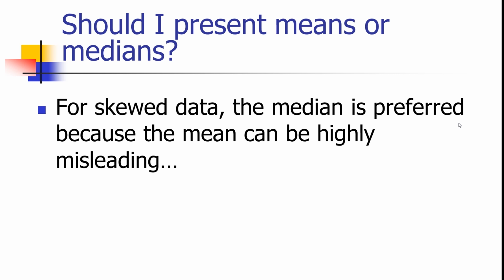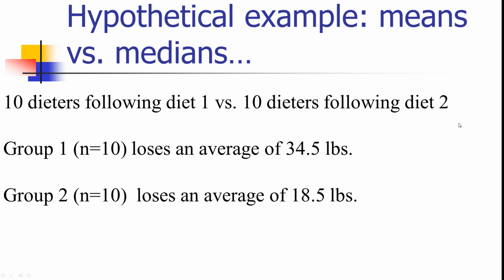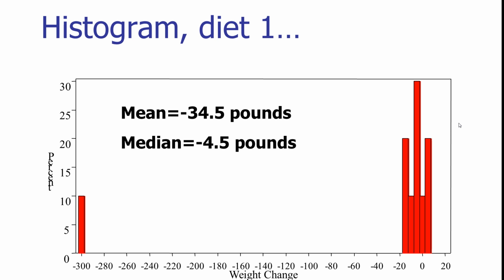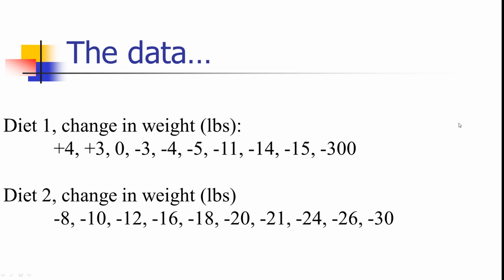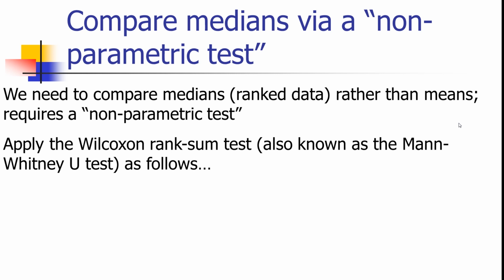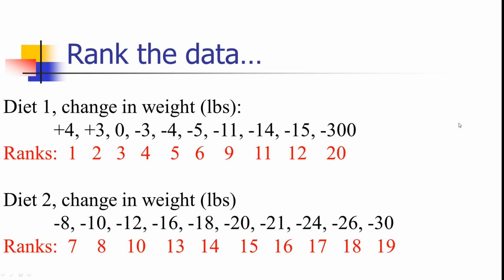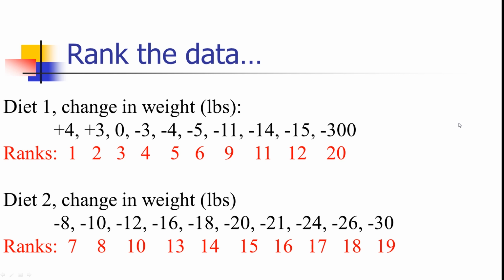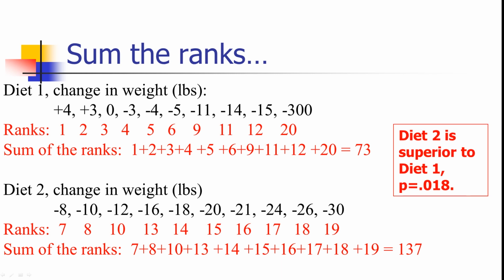Unit 1 Module 4 part 2